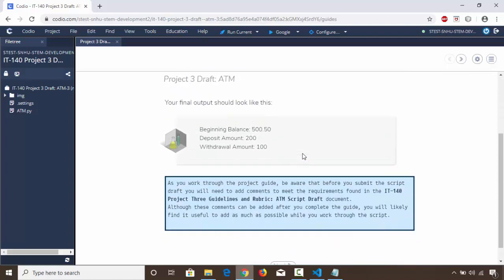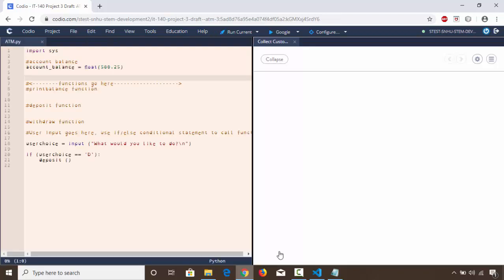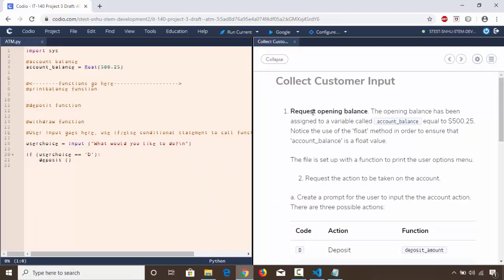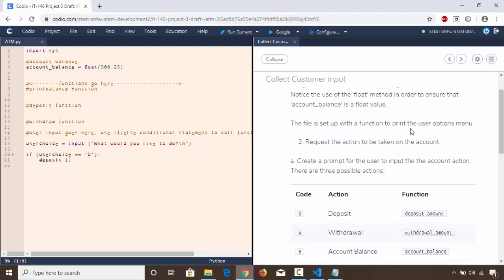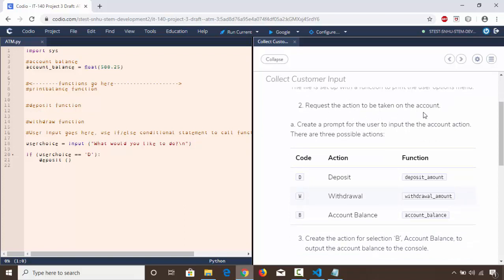Python App: ATM (Automated Teller Machine)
Numeric and String Expressions, Conditional Statements/Expressions, Lists, and Functions are used to develop an ATM (Automated Teller Machine) Python application.